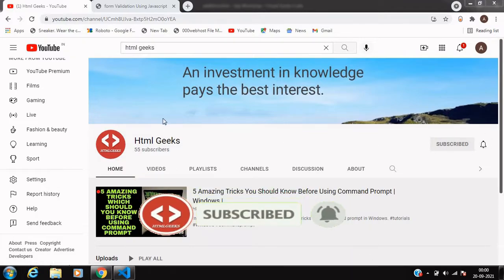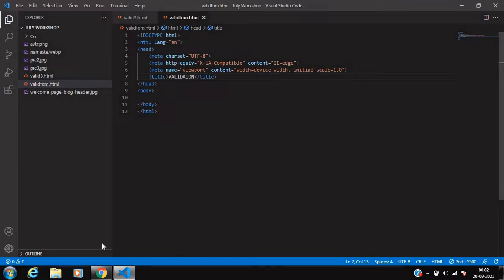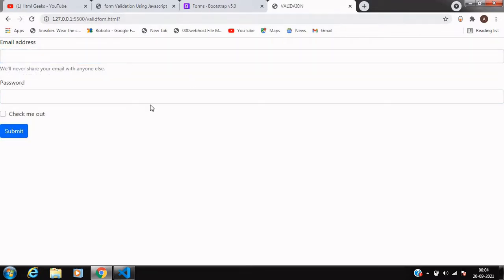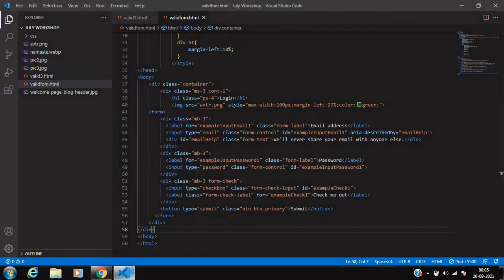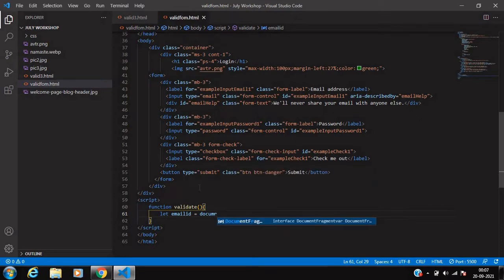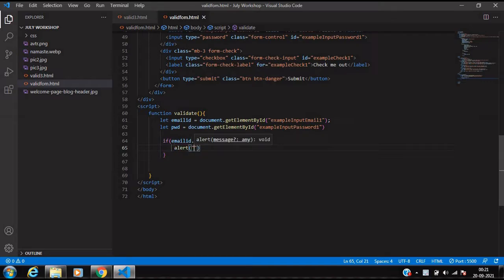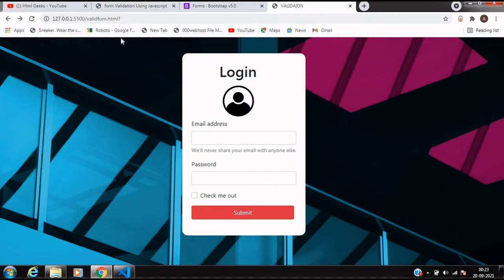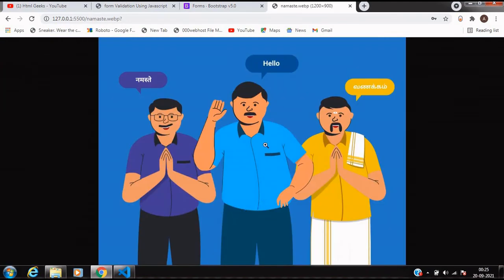🔴Form Validation Using Javascript || Login Form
How to validate your form using javascript and make login form using Bootstrap.